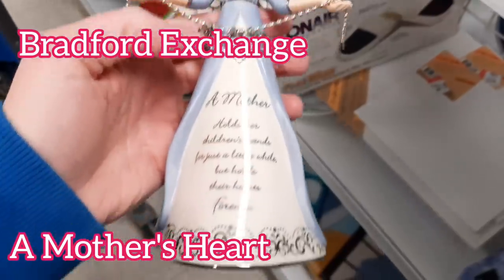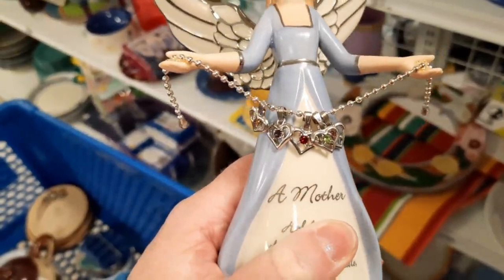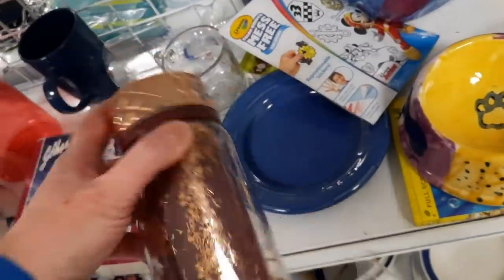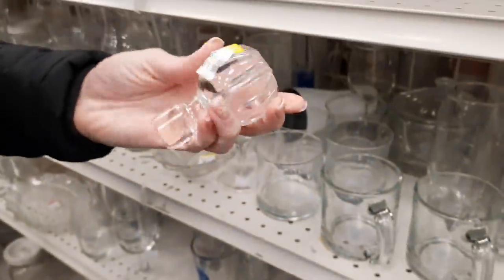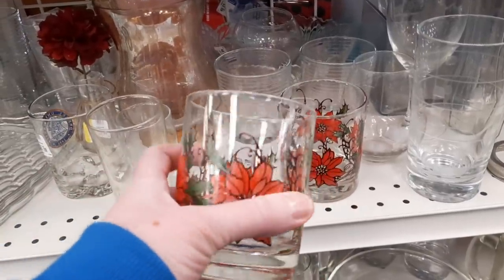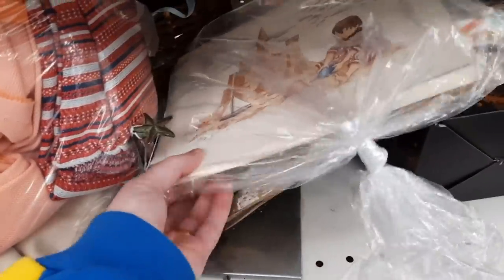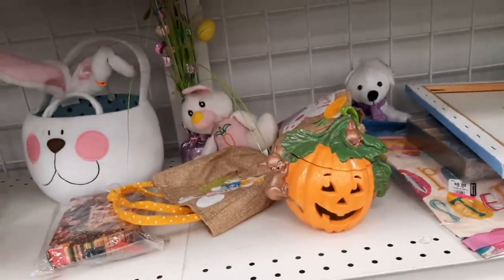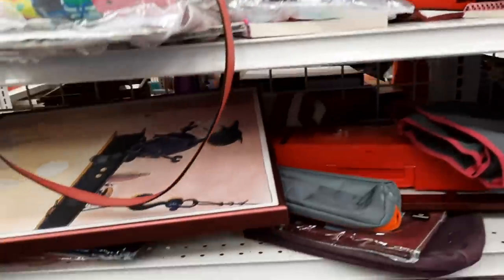Finding Sweet Deals at Goodwill! - Shop Along With Me - Goodwill Thrift Store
I visit two Goodwills - first with Jenny and then with Jocelyn.

I hope you can join Jocelyn, George the Antique Nomad, and me at Antique Marketplace of Lemoyne on Saturday, February 26, 2022 from 10-1 for a Meet and Greet!

And if you can't make it...